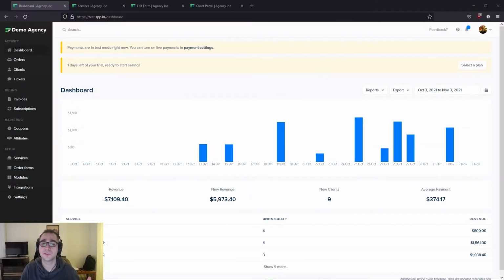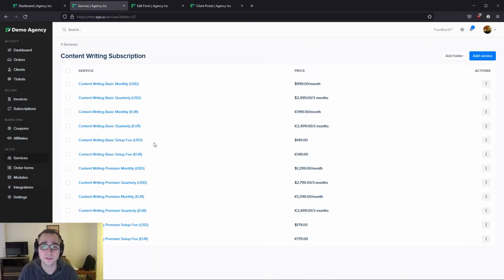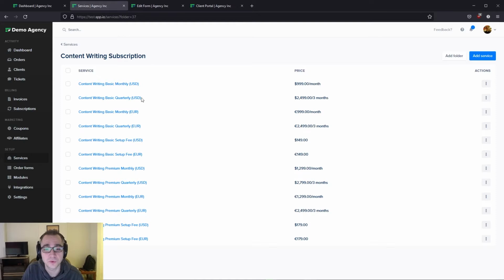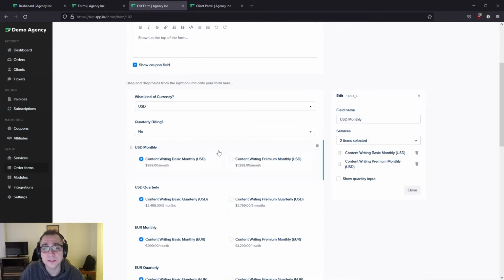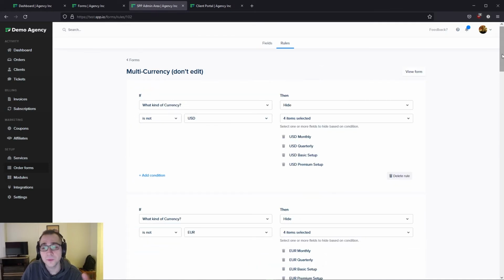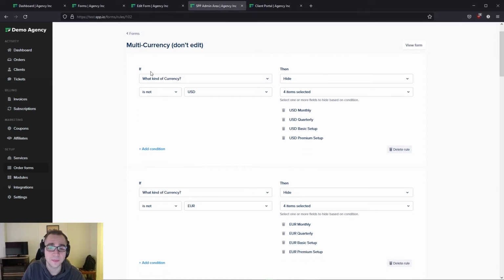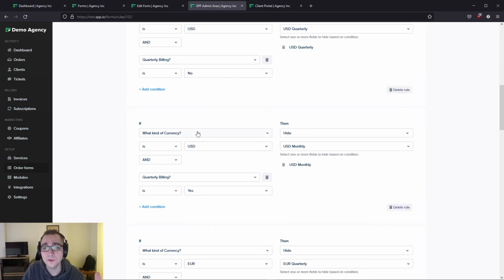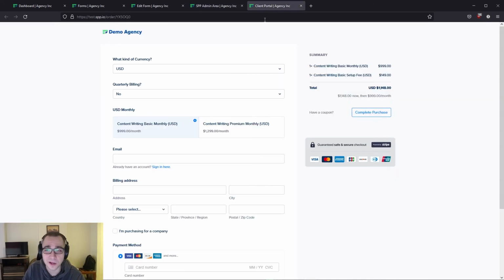Billing Your Clients in Multiple Currencies (And Multiple Intervals) in SPP.co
In this video, I walk you through how to set up your services to be able to sell them with different currencies, as well as at different billing periods 💸